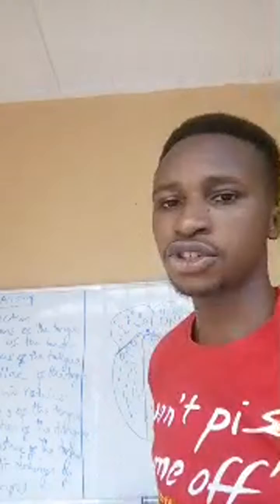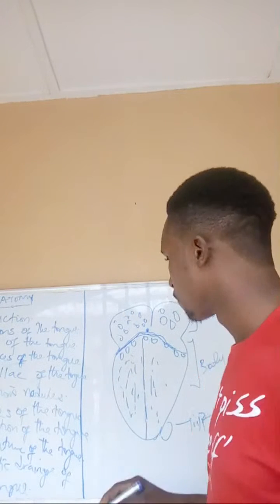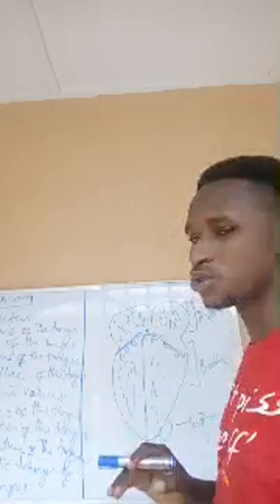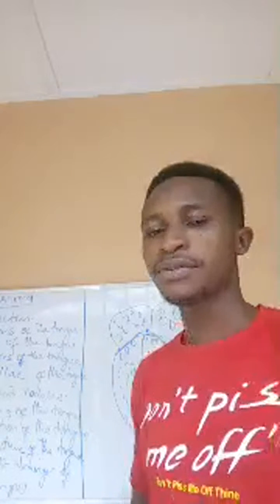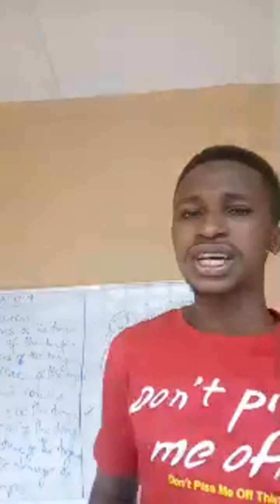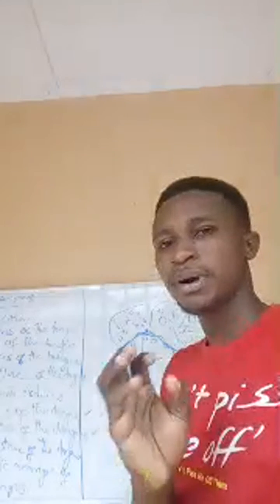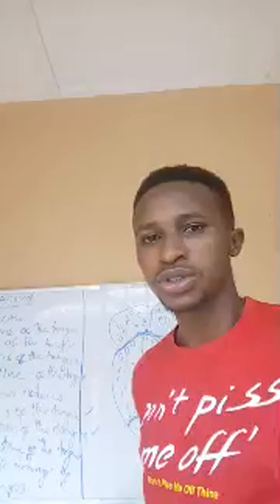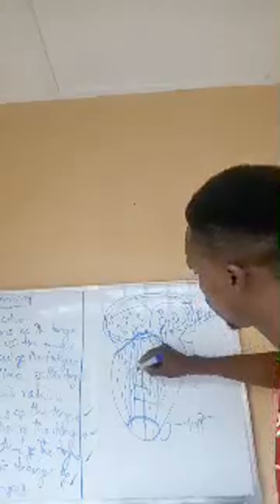The Gross Anatomy Of The Tongue